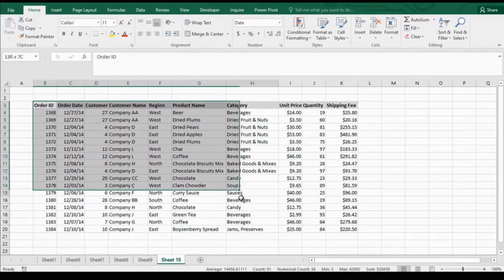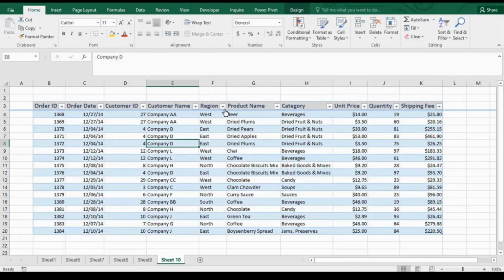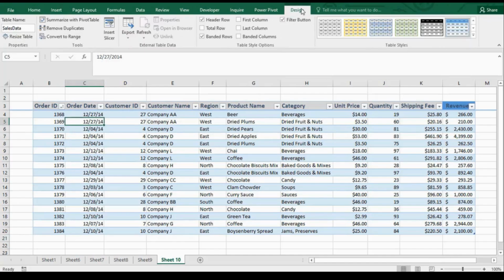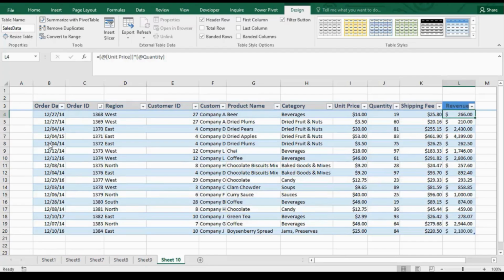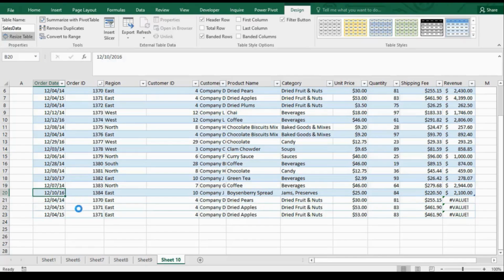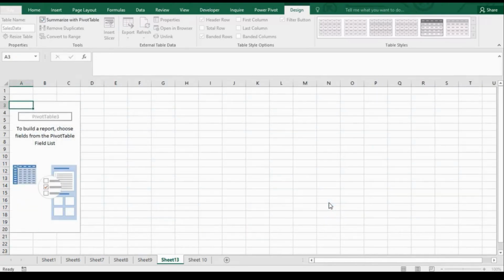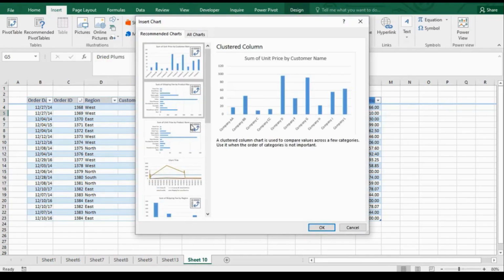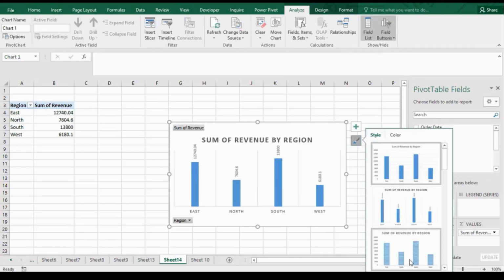Beginner’s Guide to Excel Tables, Pivot Tables & Charts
Unlock the full potential of Excel tables!
In this video, we dive deep into how to create tables, explore their powerful features for data analysis, and introduce you to building simple pivot tables and pivot charts.
Perfect for beginners looking to elevate their data analysis skills.